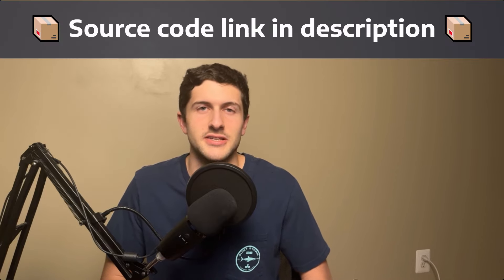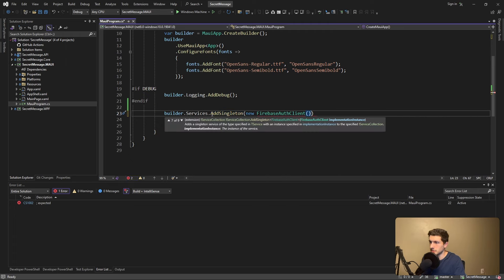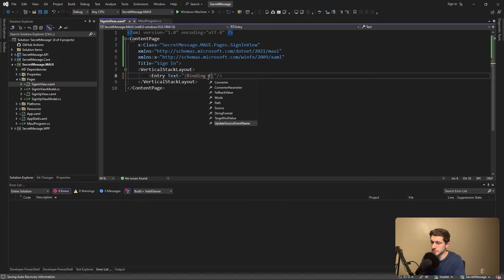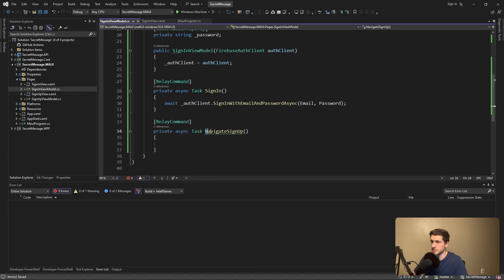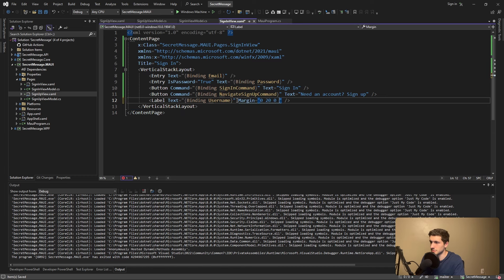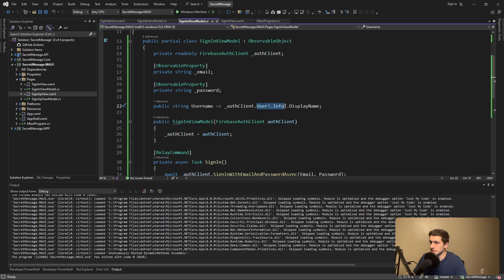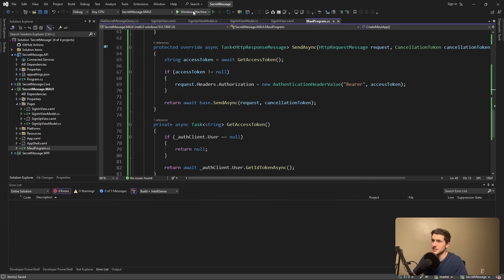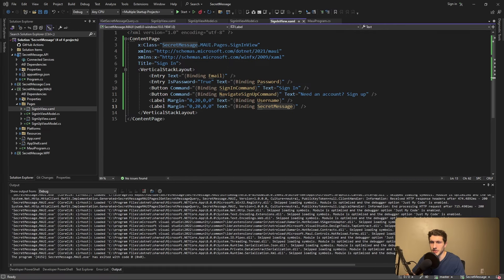Setup Authentication in .NET MAUI (feat. Firebase Authentication V4)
Learn how to setup Firebase Authentication in a .NET MAUI application!

🕗 Timestamps:
0:00 - Introduction
0:27 - Project Setup
1:46 - Installation
2:32 - Configuration [new FirebaseAuthConfig()]
4:27 - Boilerplate MVVM Pages…
5:51 - Sign In [FirebaseAuthClient.SignInWithEmailAndPasswordAsync()]
8:40 - Sign Up [FirebaseAuthClient.CreateUserWithEmailAndPasswordAsync()]
10:54 - Profile Details [FirebaseAuthClient.User.Info]
12:14 - Persistence [FirebaseAuthConfig.UserRepository]
13:54 - Access Token [FirebaseAuthClient.User.GetIdTokenAsync()]
20:30 - Summary